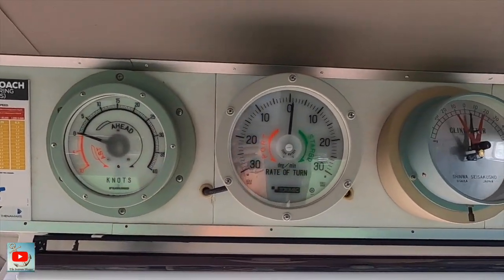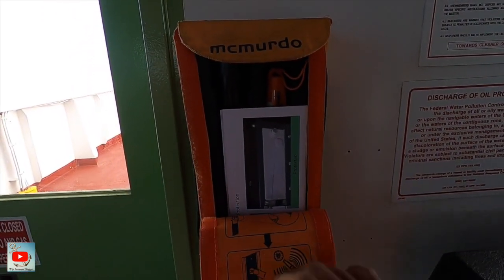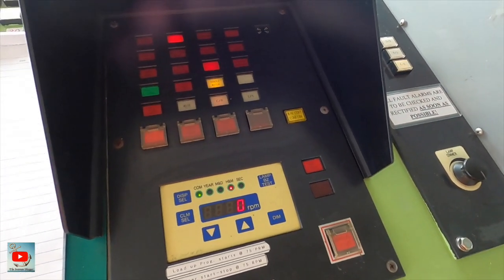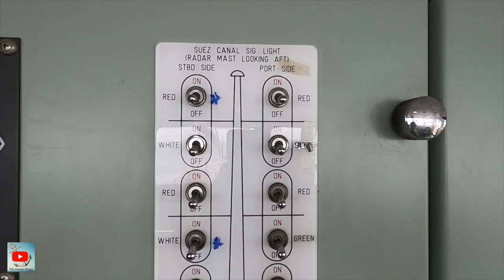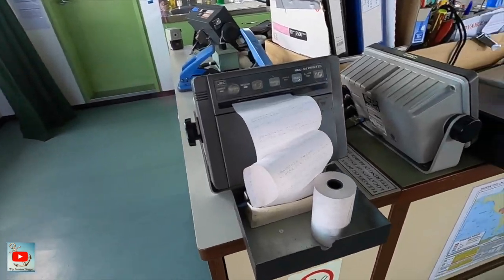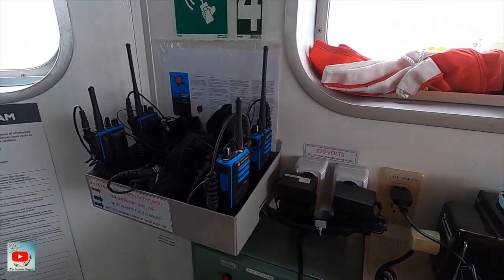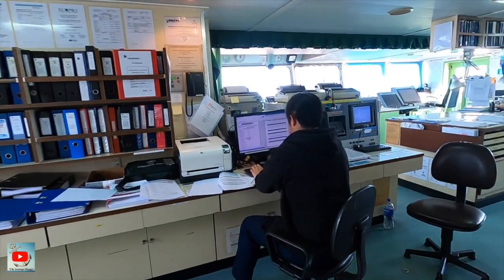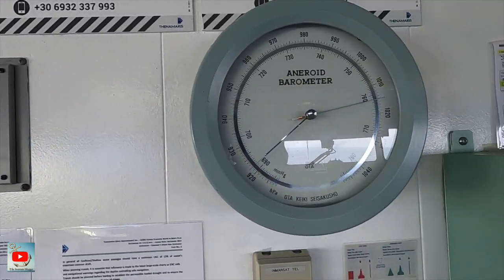EPISODE 131 BRIDGE TOUR: LIFE AT SEA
What to see whats inside of the bridge in tanker vessel? what this vlog :)